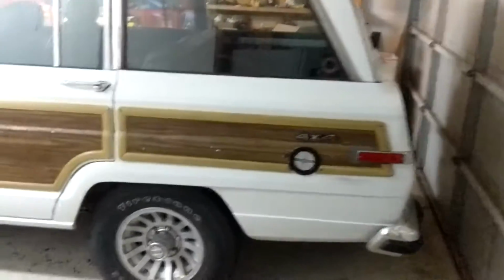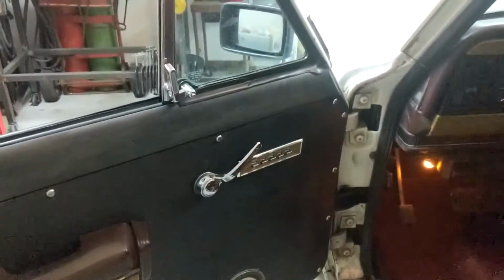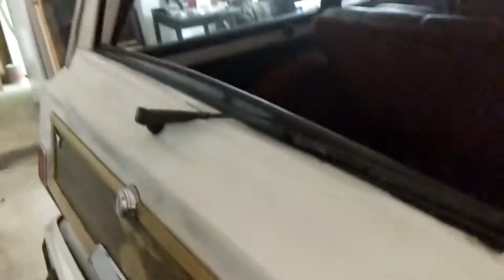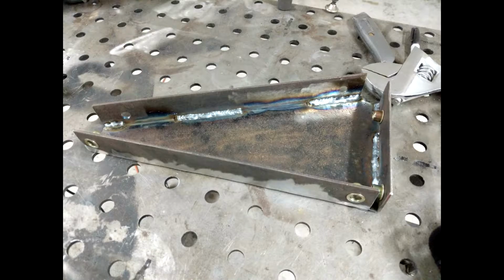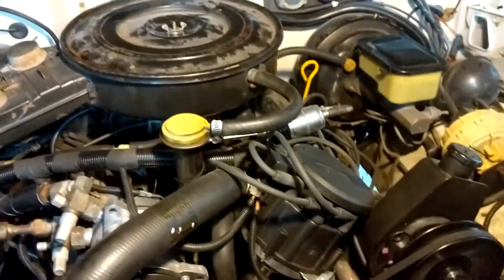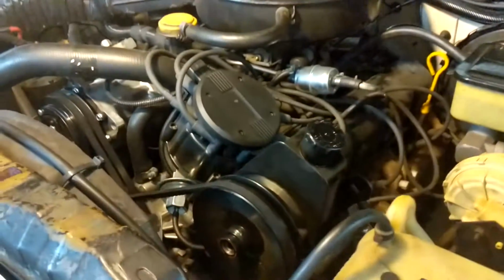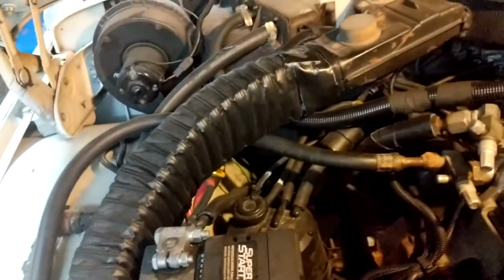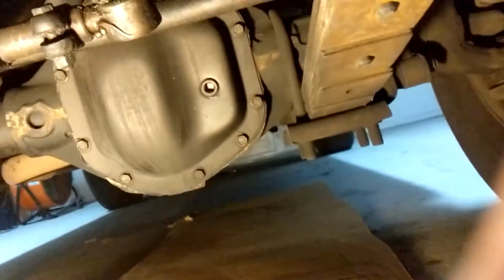Walk around for my new (to me) 1990 Jeep Grand Wagoneer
Going to start video blogging my rebuild of my 1990 Jeep Grand Wagoneer.

So far I have done the following:
Built a new gas tank skid plate
Replaced rusted E-brake cable
Dodge Durango rear wiper motor installed
Retrofit rear window sprayer
Repaired tailgate switch
Retrofit front window sprayers
Cleaned carpet and doors
ABS door panels
Oil pump rebuild
Valve Seal replacement
Valve cover gaskets
Rebuilt carburator
Repaired engine wiring harness
Vapor canistor rebuild
Vaccum lines replaced
LED all exterior lights
LED flashers

Probably more stuff :)

Look forward to suspension work for next video!